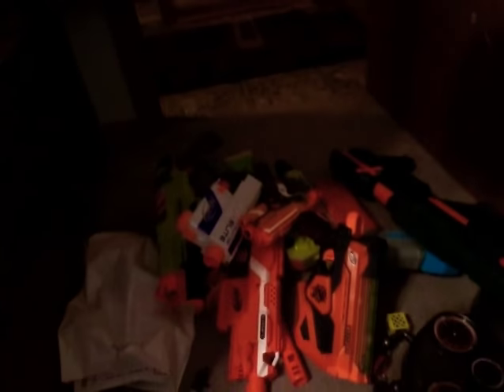Filling my bathtub with nerf guns!